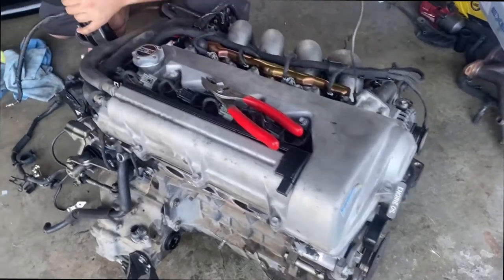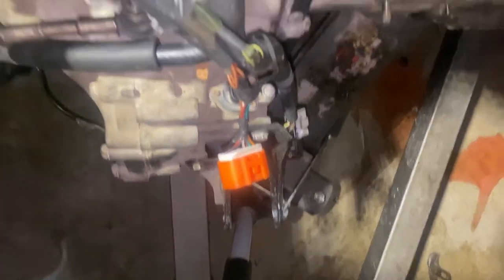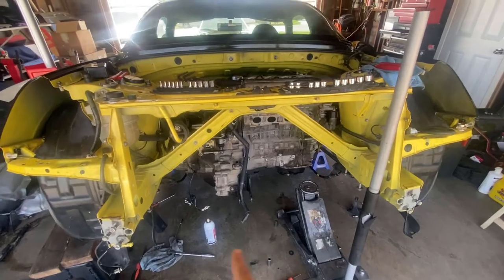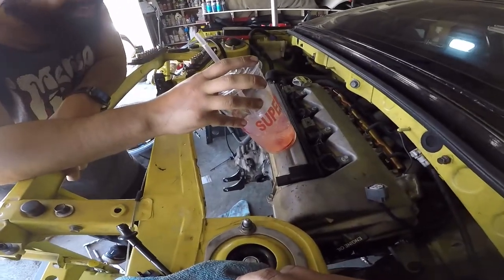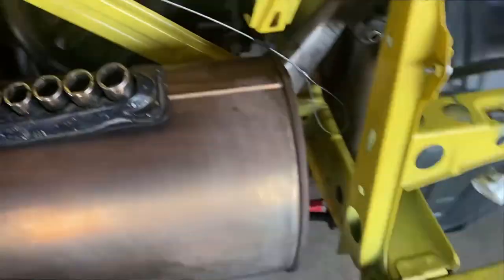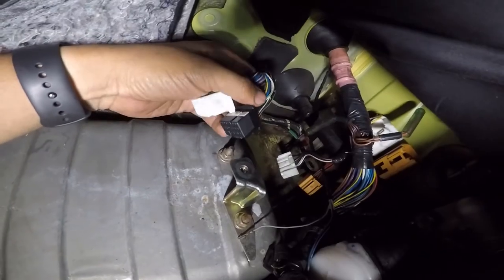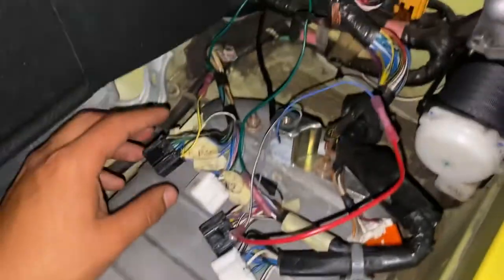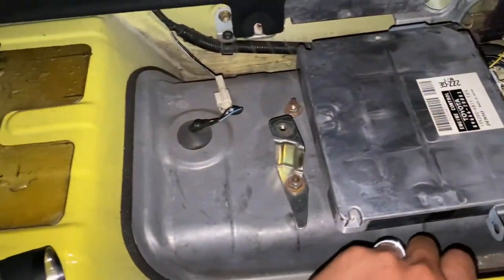2zz Mr-s Swap Part 5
Today we are dropping the 2zz in the Mr-s and hopefully everything works